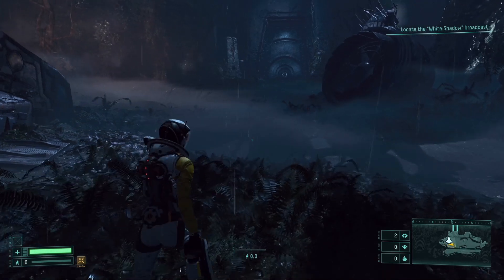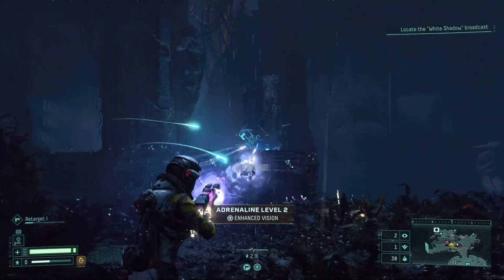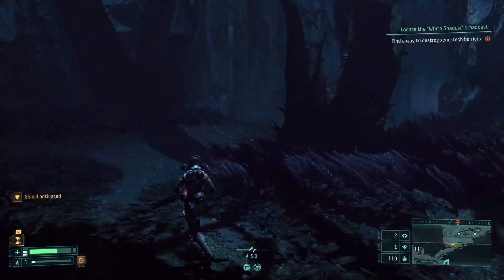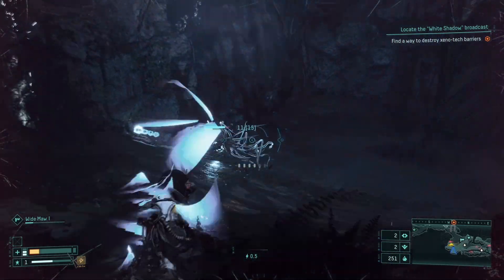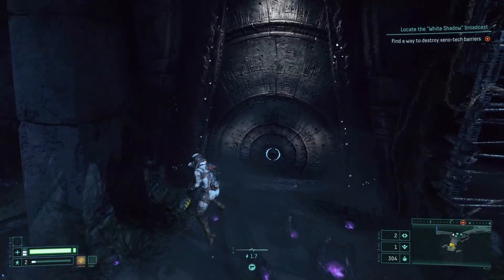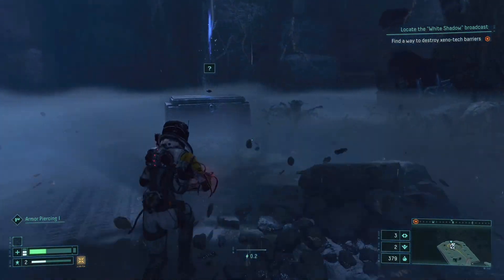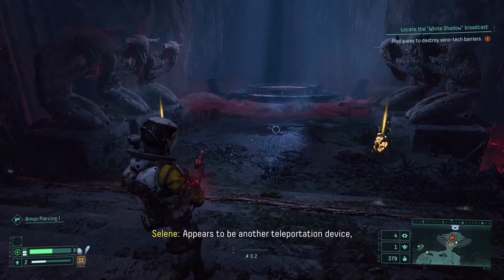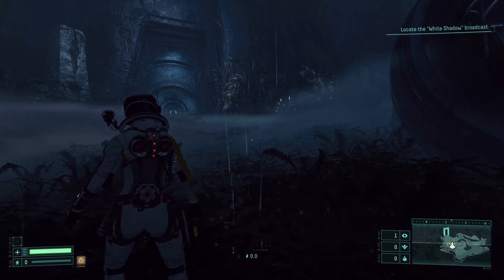Returnal PS5 Let's Play: Part 1- First Biome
Welcome Northerners! Today we take a look at the highly anticipated PS5 release, Returnal. We play as Selene after a crash landing on an alien planet. What surprises or horrors await us?

Returnal was released on 4/30/2021

Genres: Rougelike, Adventure, Third-Person shooter, Psychological Horror, Speculative fiction, Societal.

Platform PS5